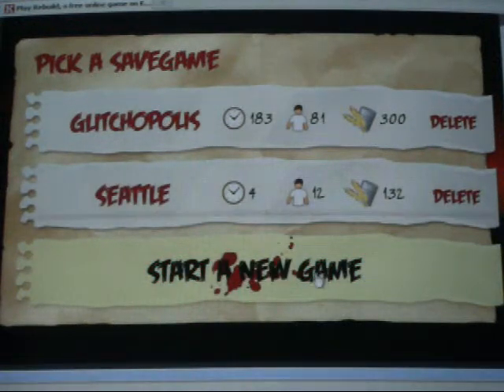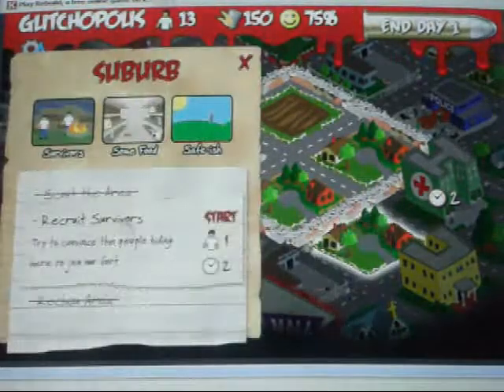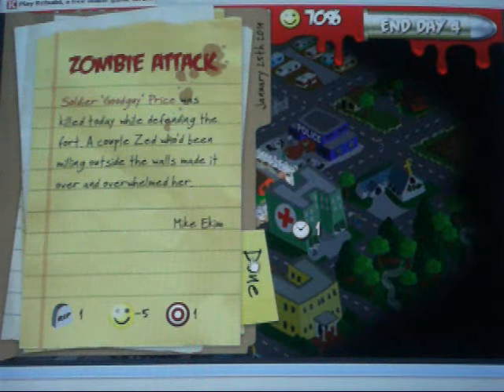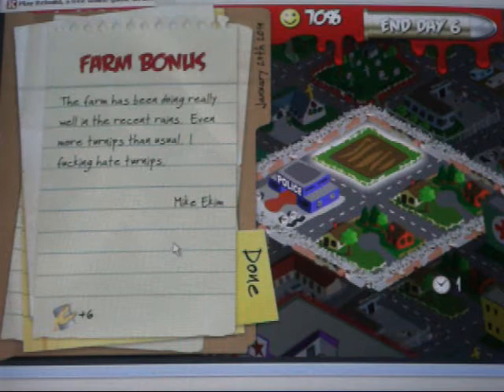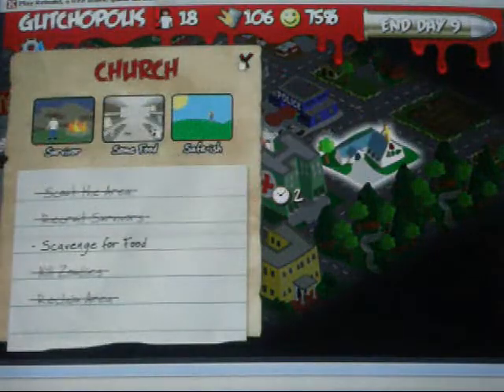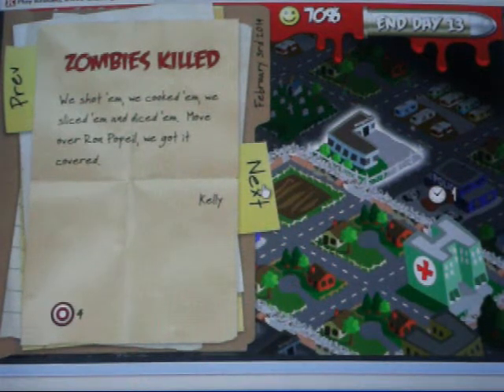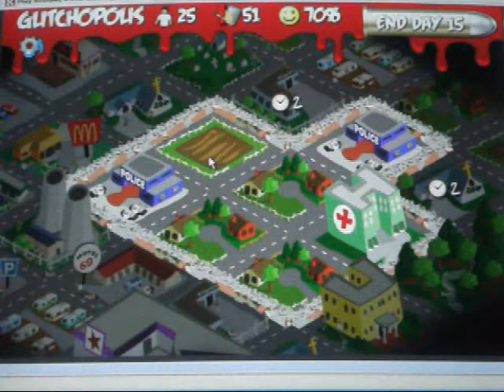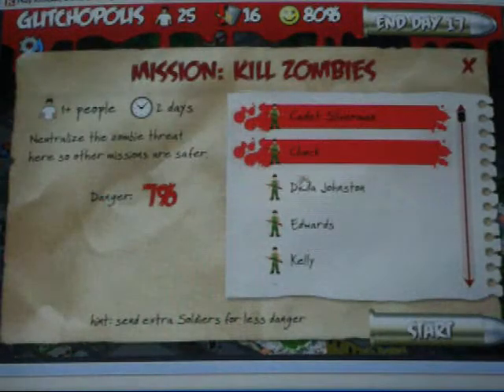Let's Play Rebuild (Kongregate) #1: Retaking the basics! (1/2)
Rebuild (Kongregate) Playthrough #1: Retaking the basics! (1/2)